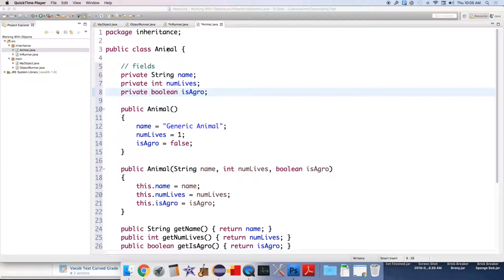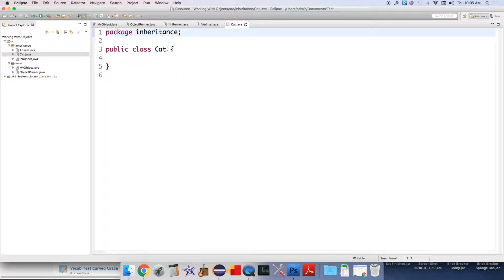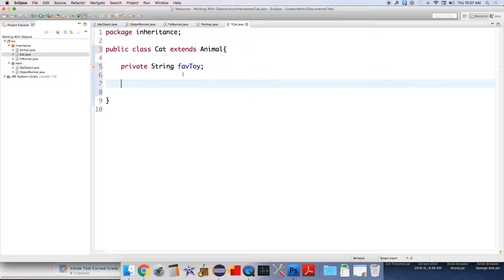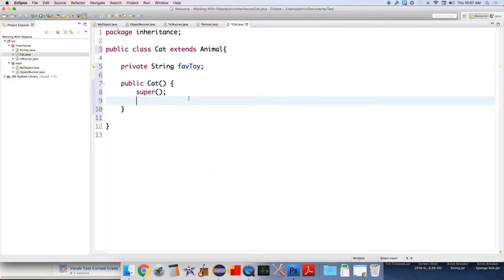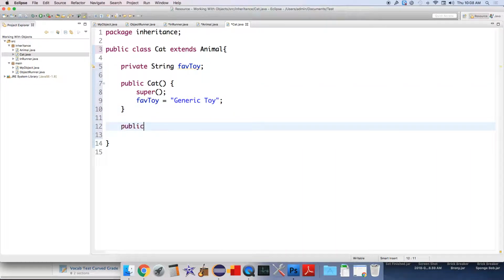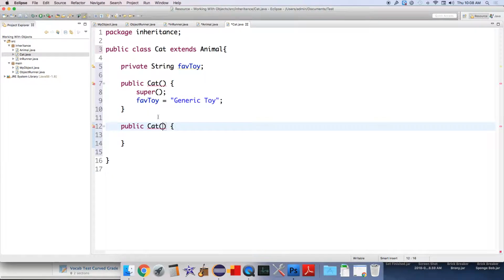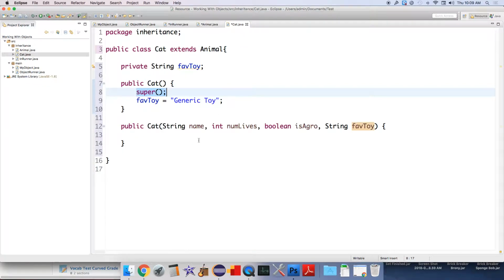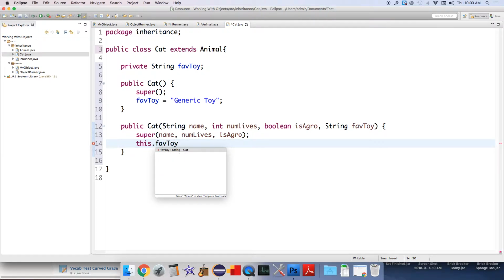WWO 16 Cat& Super